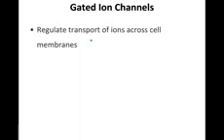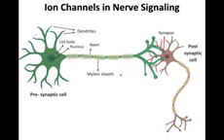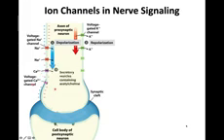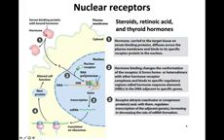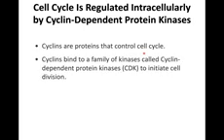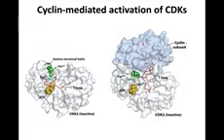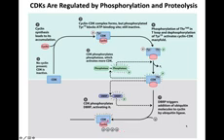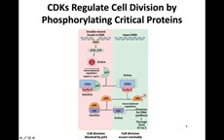Biosignaling Part 4 144 X 230